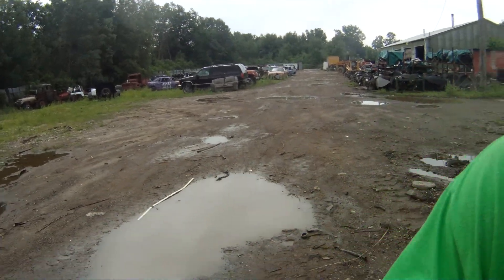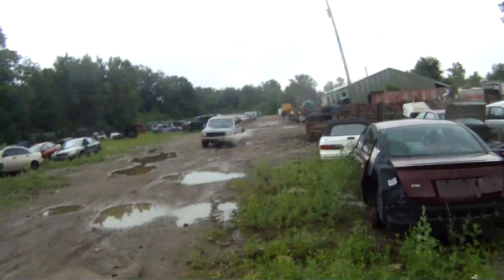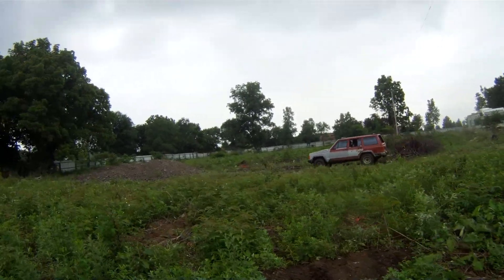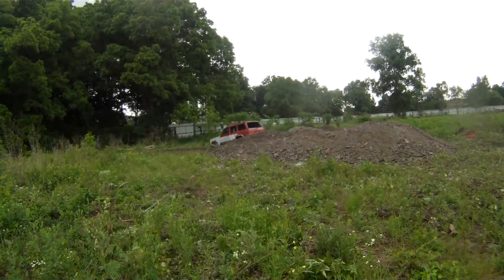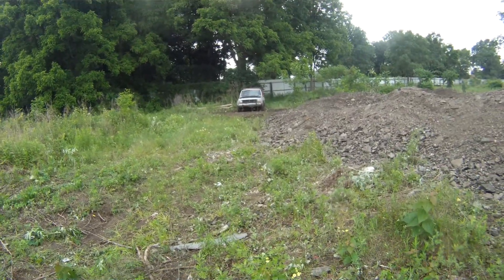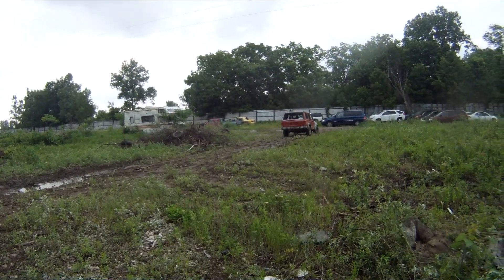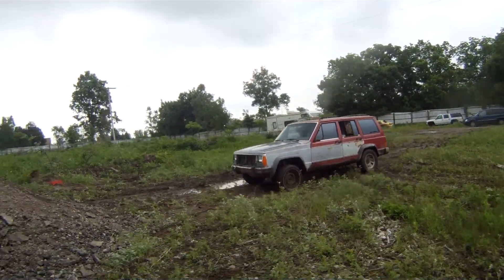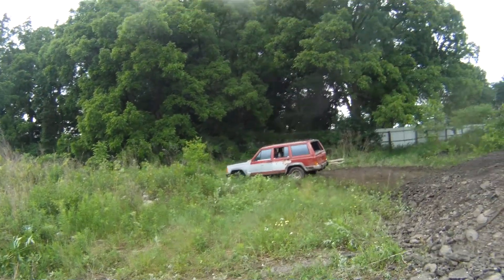test driving a jeep cherokee